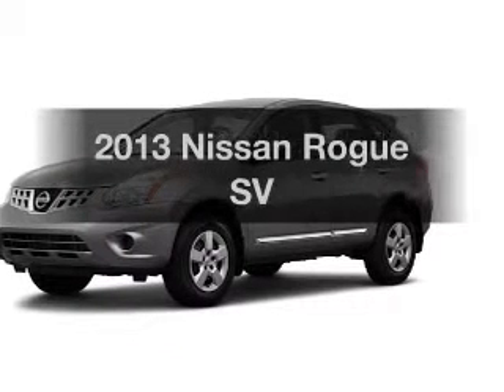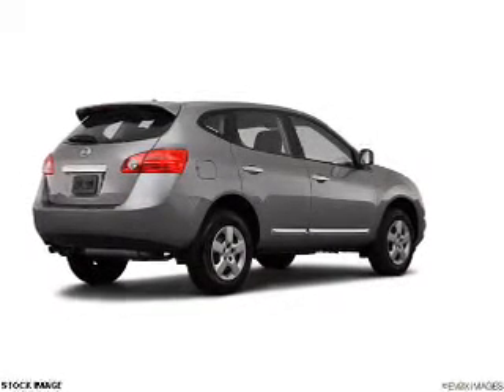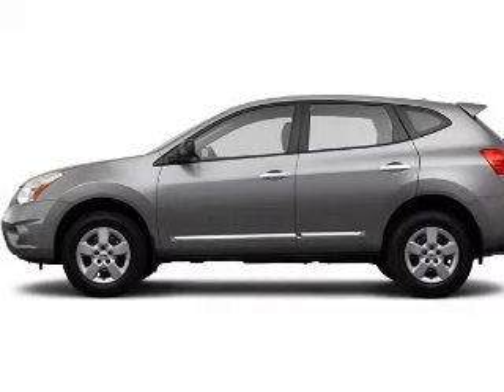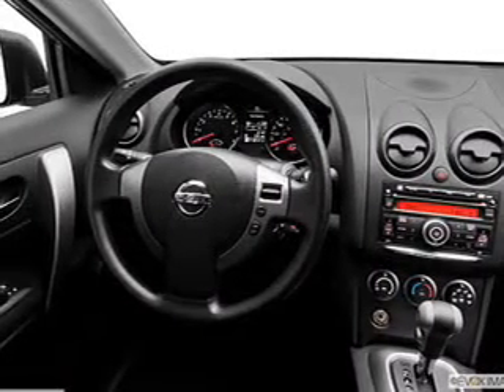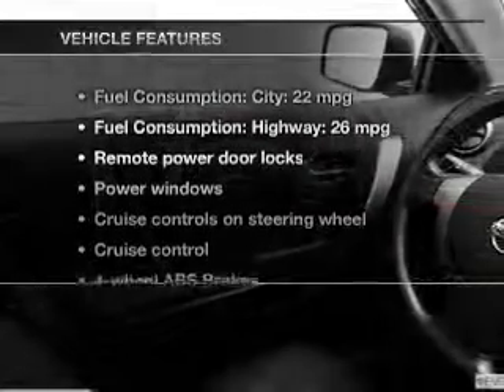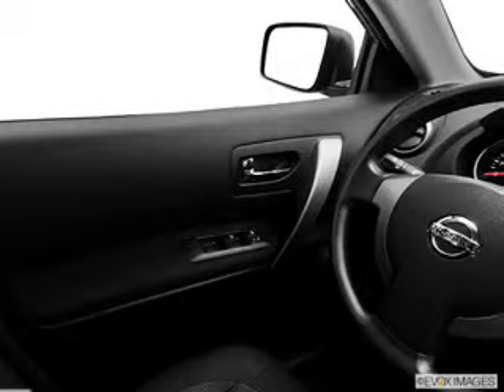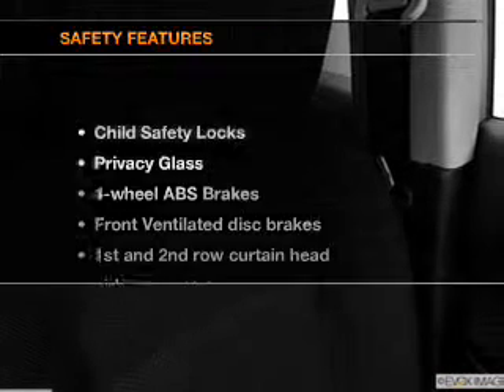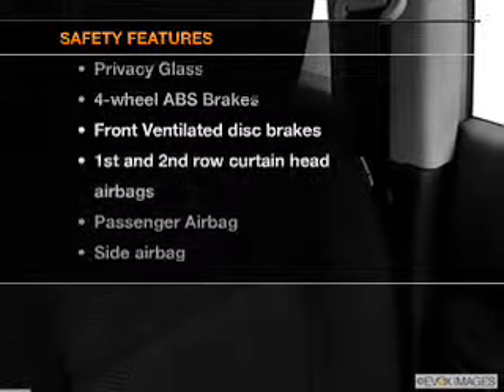2013 Nissan Rogue - Wernersville PA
Year: 2013
Make: Nissan
Model: Rogue
Trim: SV
Engine: 2.5 liter inline 4 cylinder 16 valve
Transmission: Automatic CVT
Color: Platinum Graphite
Mileage: 0
Address:
Route 422